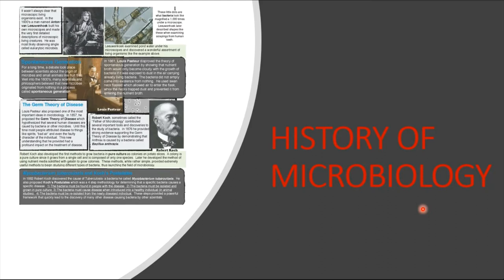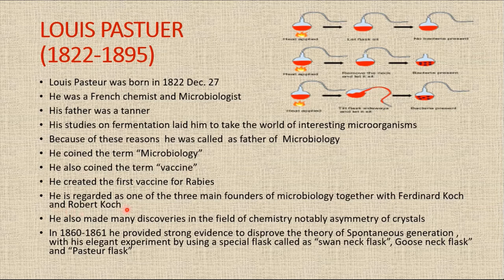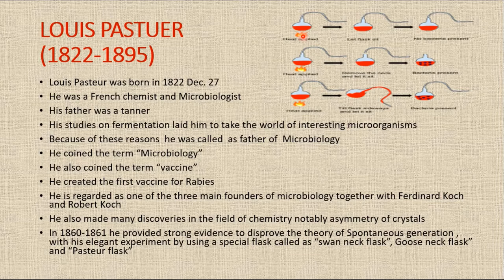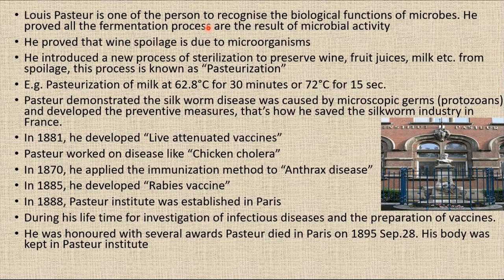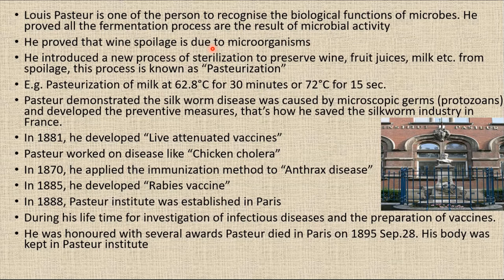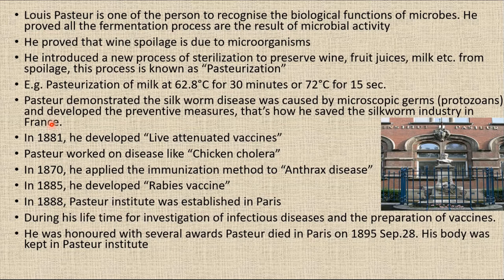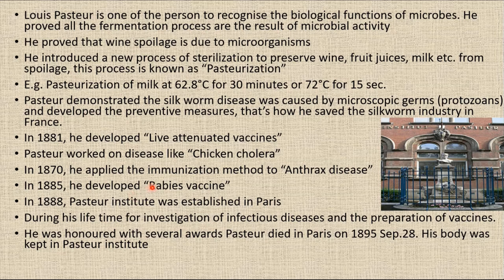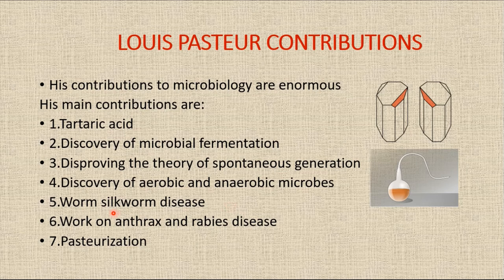HISTORY OF MICROBIOLOGY II LOUIS PASTEUR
This video covers the " LOUIS PASTEUR 's " contributions in
The contributions of other scientists are discussed in consecutive videos.